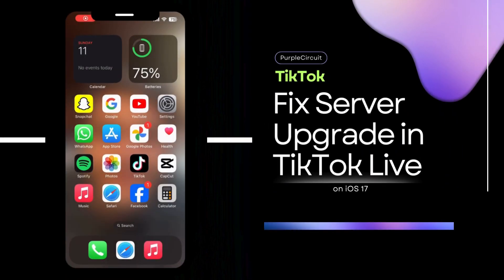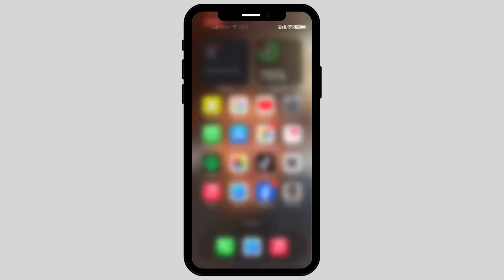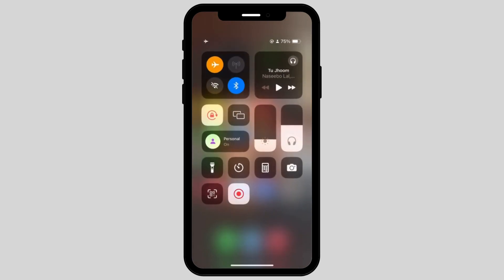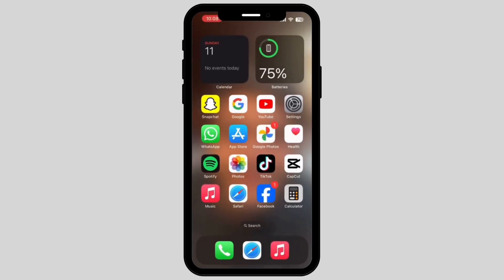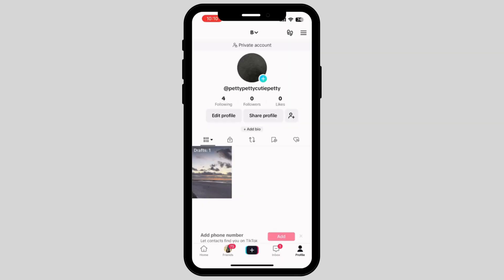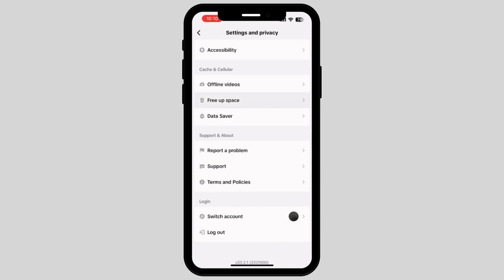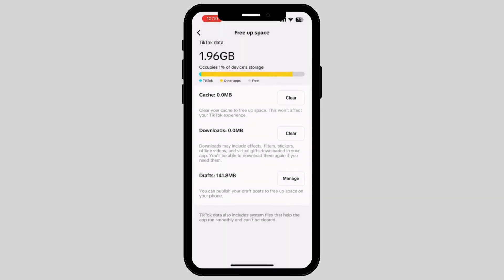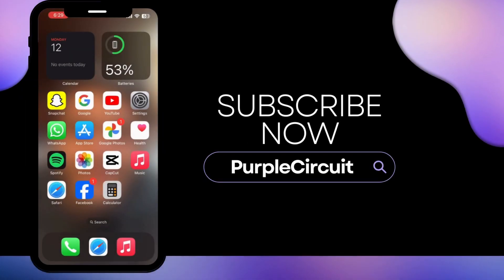Server Upgrading TikTok Live Problem 2024 | TikTok Server Upgrading Please Try Again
"Facing issues with TikTok Live due to server upgrades in 2024? You're not alone! This comprehensive guide is here to help you navigate through the 'TikTok Server Upgrading Please Try Again' problem, ensuring you get back to live streaming with ease.

In this detailed video, we'll dive into:

- Understanding the 'Server Upgrading' issue on TikTok Live in 2024.
- Step-by-step solutions to overcome the TikTok Live streaming challenges.
- Tips for ensuring a smooth TikTok Live experience during server upgrades.
- Insights into TikTok's server infrastructure and what these upgrades mean for users.

Whether you're a content creator, influencer, or just love going live on TikTok, this video is your ultimate resource for dealing with server upgrade issues. We'll provide you with practical tips and tricks to minimize disruptions and keep your audience engaged, even when technical difficulties arise.

Stay ahead in the ever-evolving world of TikTok with our expert advice and solutions. If you've been puzzled by the 'TikTok Server Upgrading Please Try Again' message, this video will clear all your doubts and get you streaming smoothly in no time.